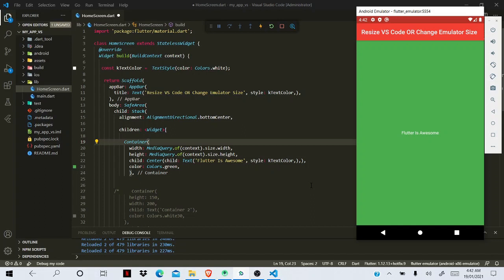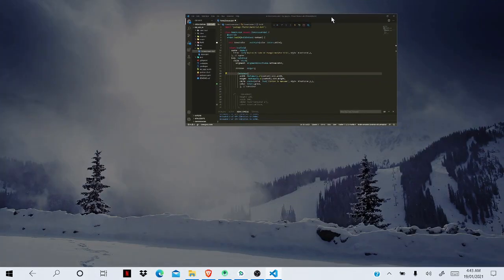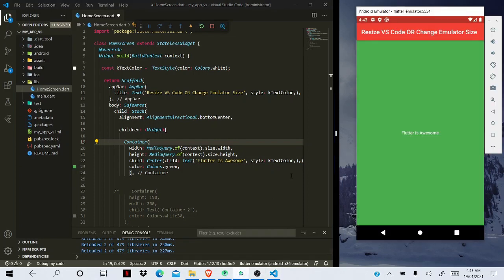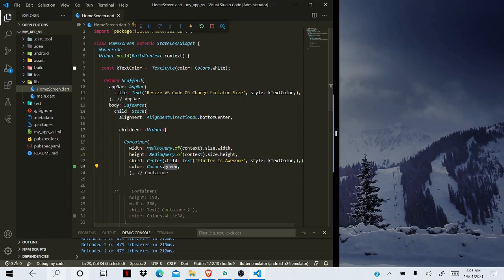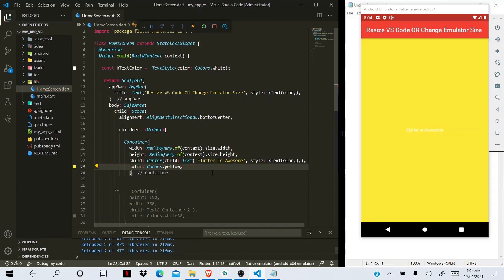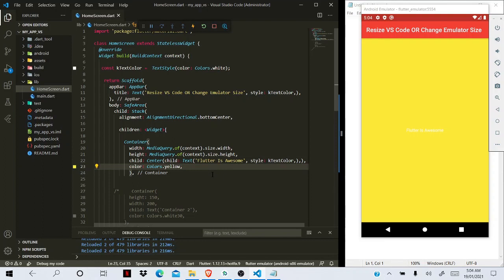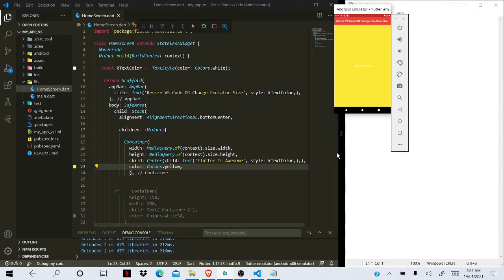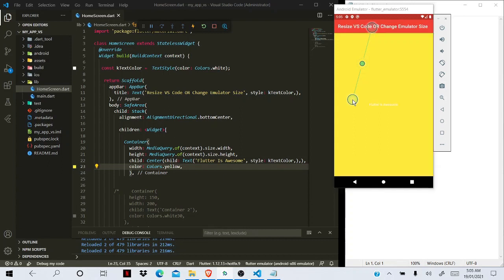Resize VSCode & Android Emulator To run side by side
In this video, I have shared two of the most common  asked questions

1. How to Resize VS Code or Android Studio
2. How to Resize Android Emulator

Keyboard shortcut to resize emulator is
ctrl + arrow up to increase size
ctrl + arrow down to decrease size